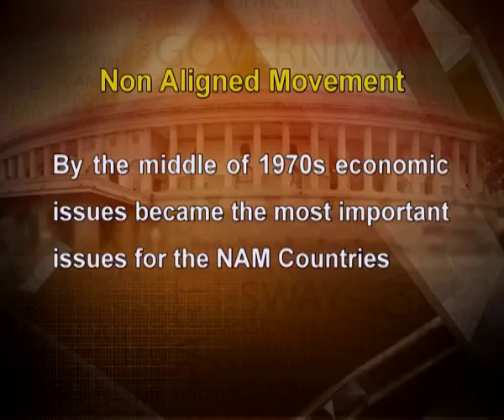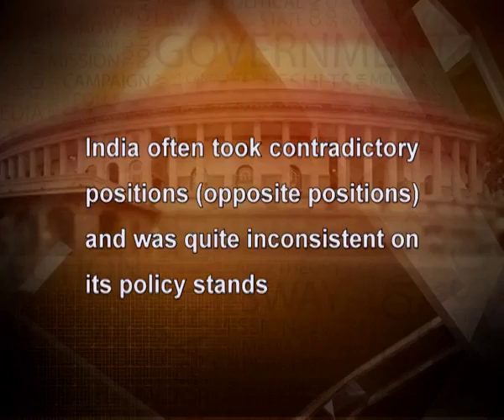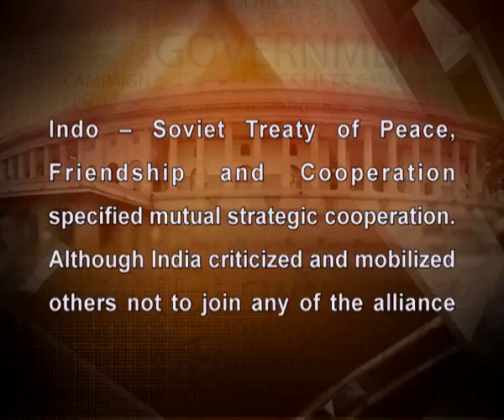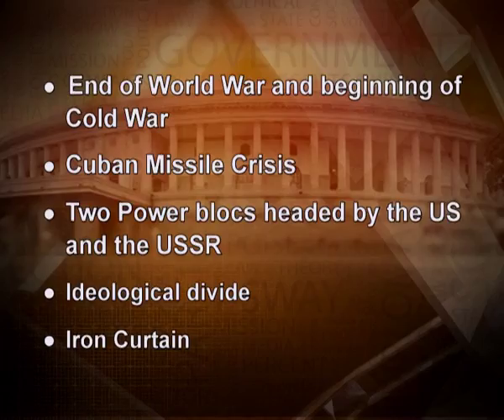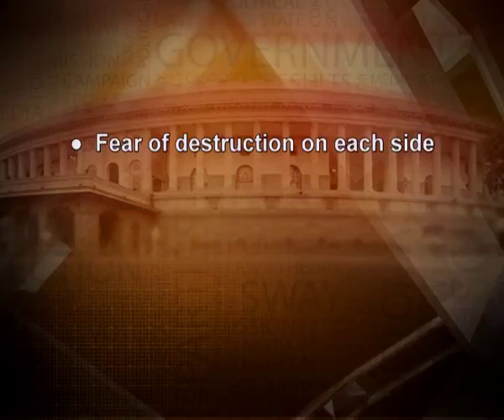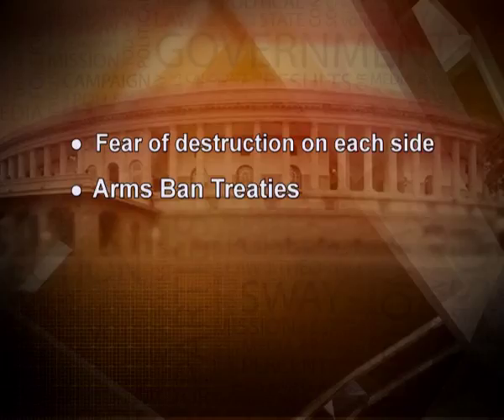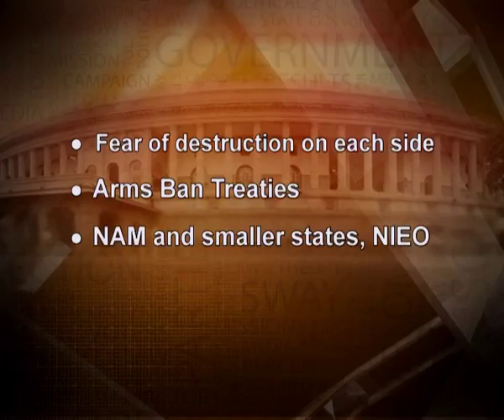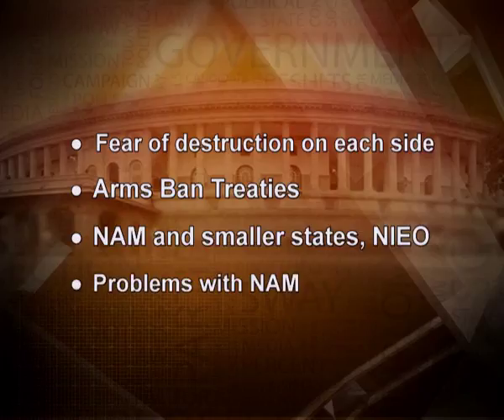NIEO ( New International Economic Order ) (Ep-6) Ch 01